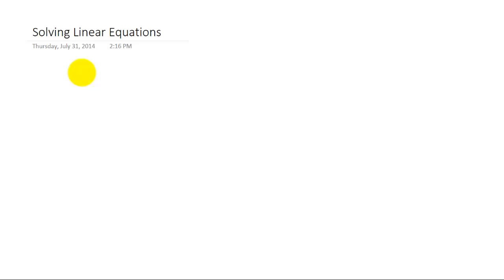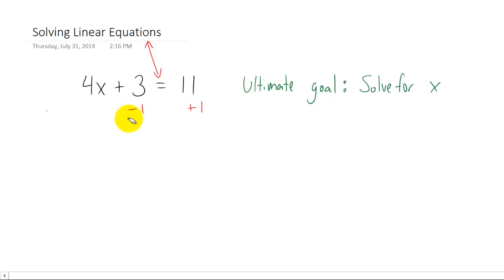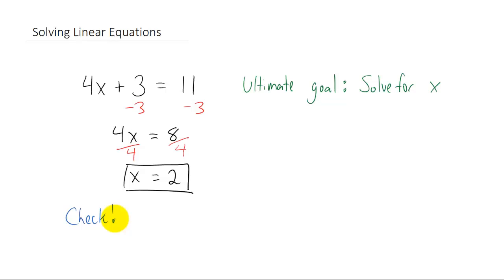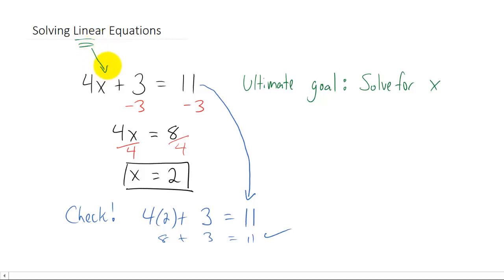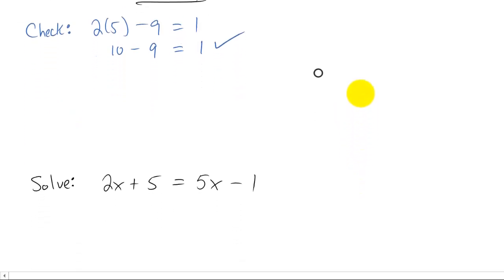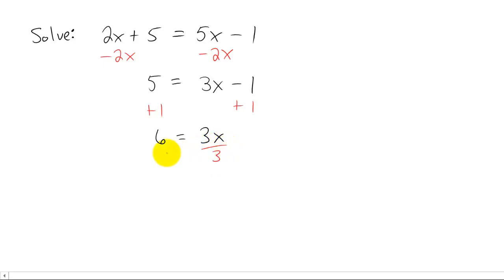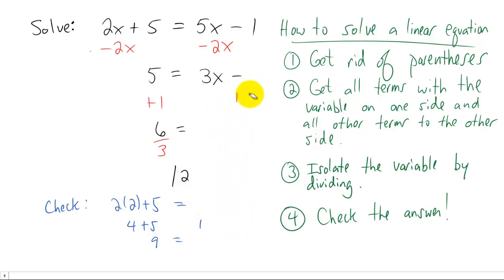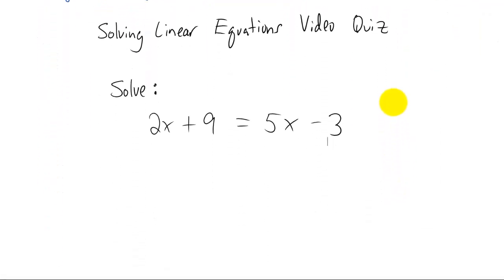Solving Linear Equations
How to solve linear equations in one variable.